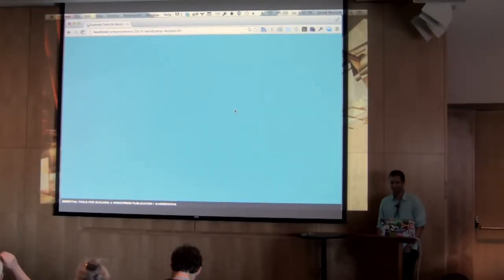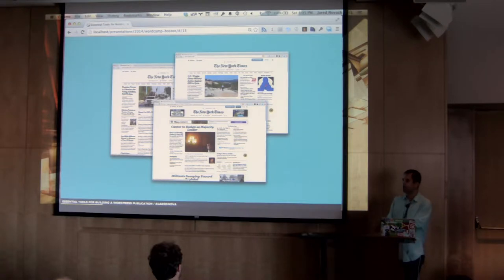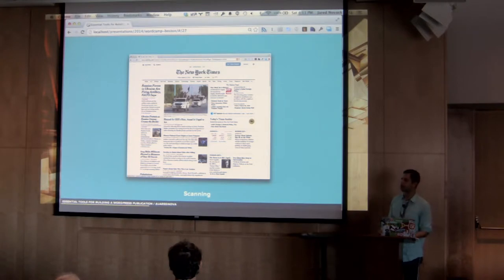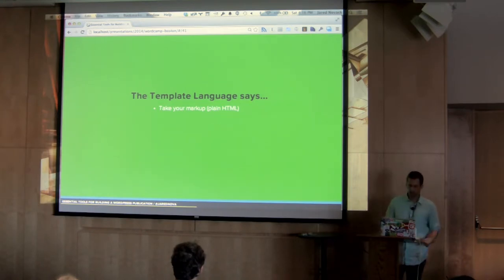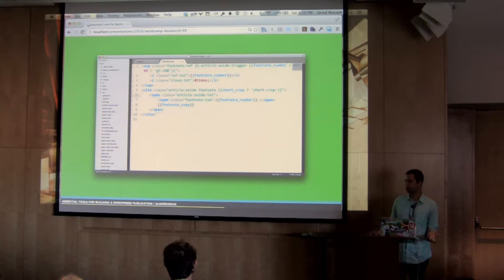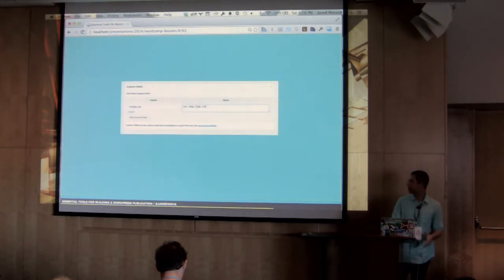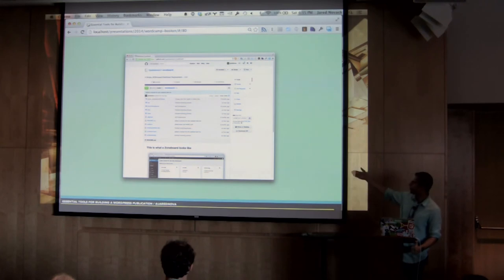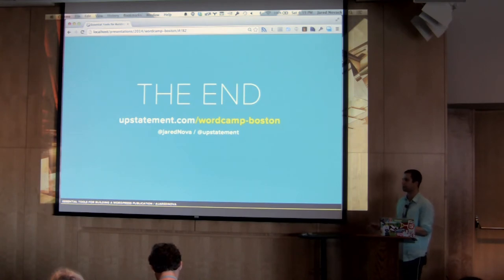WCB2014 Essential Tools for Building a WordPress Publication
Presented by Jared Novack

We’ll give attendees a behind-the-scenes look at building a publications website from scratch using our recent work on the acclaimed Harvard Law Review website. We’ll look into the design systems that publications need and the WordPress tools to make a complex publication come together.